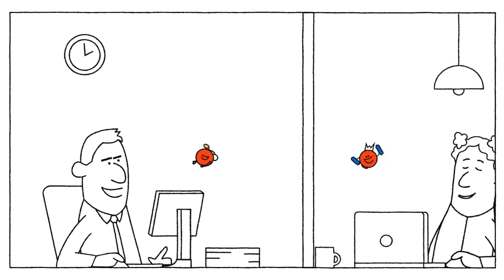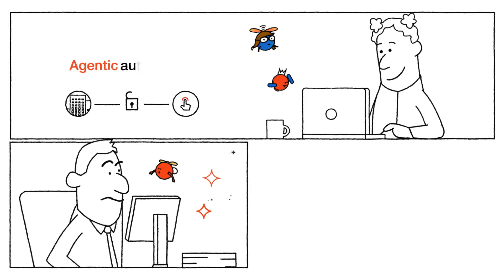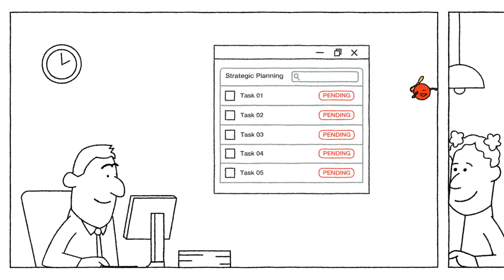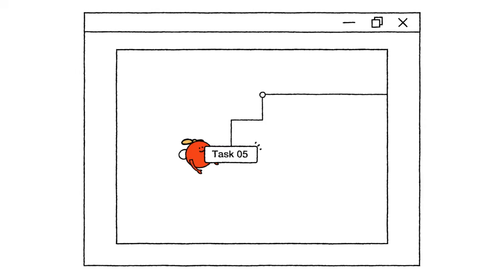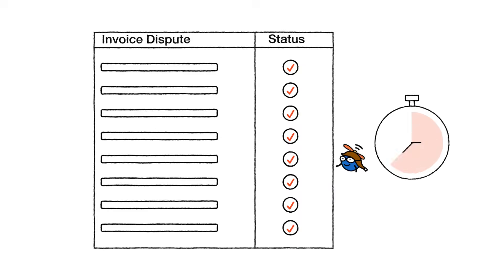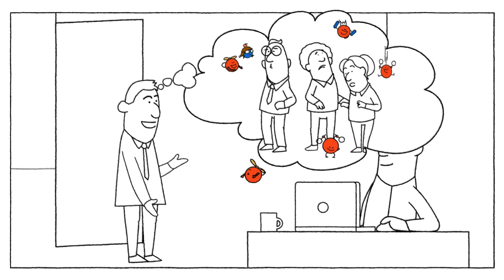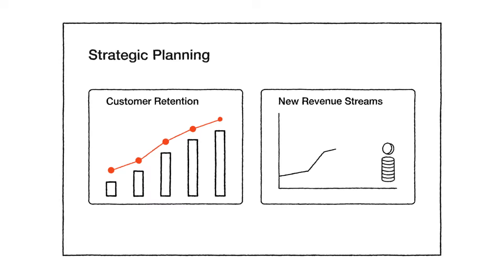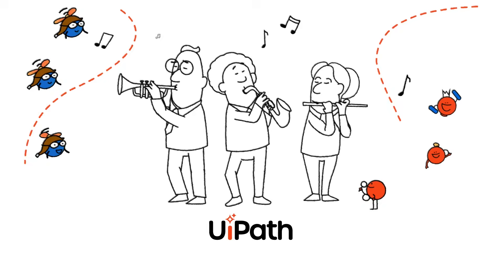What is agentic automation? Meet the AI agents making work faster and smarter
Learn how agents, robots, and people work together to optimize complex processes

What if your AI could do more than just complete tasks? What if it could plan them, too? Watch as Haru and Maddy use AI agents to make work better. This will make work faster, smarter, and less boring. Powered by UiPath, agentic automation brings together people, robots, and AI agents in perfect orchestration.